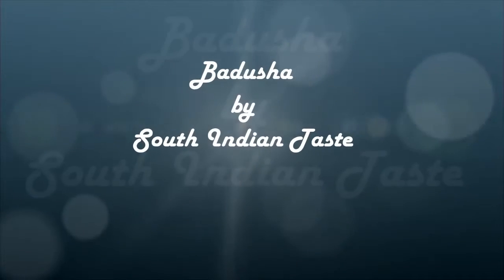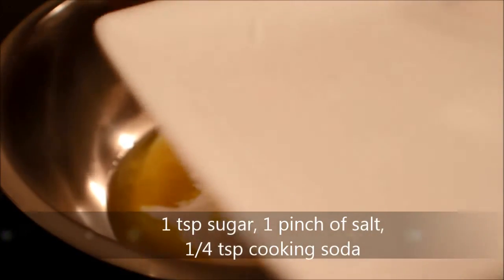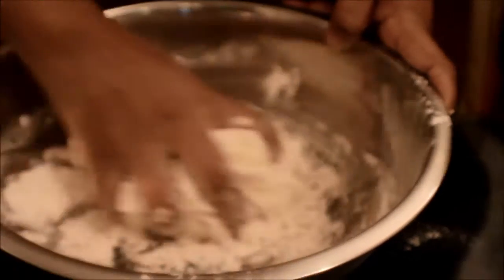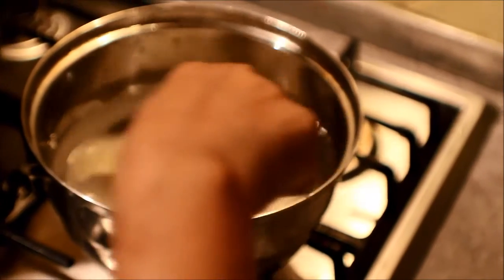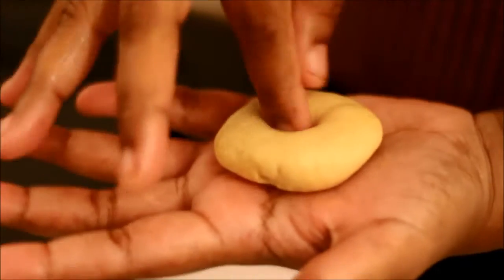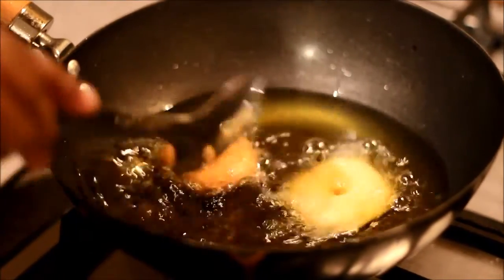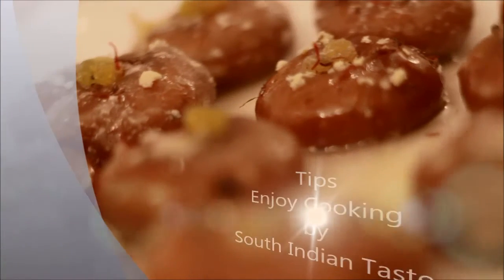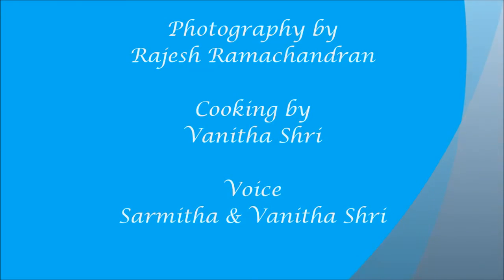Badusha Balushahi Recipe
Simple Way of Cooking for Beginners and Singles

There are many ways to cook a dish, but South Indian Taste focus on simple and effective ways to bring traditional tastes. Tips and tricks for each dish make it easy to tweak and try your own ways of cooking and enhance the taste.

All the dishes are accomplished with few added tweaks with our Mother's, Aunt's &

Grand Mother's tips and tricks which are focused on adding taste and making a healthier dish.

Using Organic vegetables and ingredients is encouraged to bring back our lost health and hygiene.

Try this Badusha Recipe and provide your comments.

Camera + Kit Lens
Webcam (Closeup shots)
Storage NAS
Software: iMovie/Windows Movie Manker